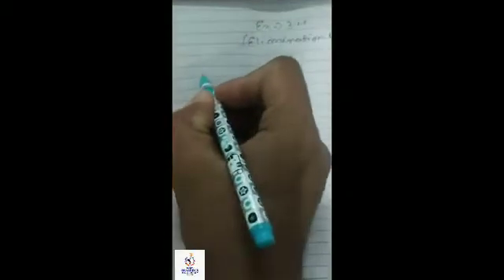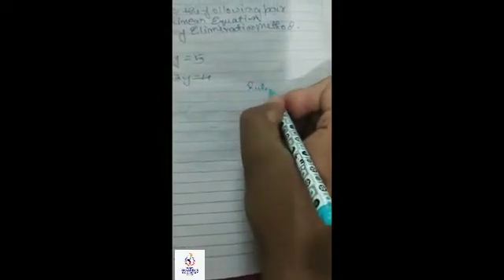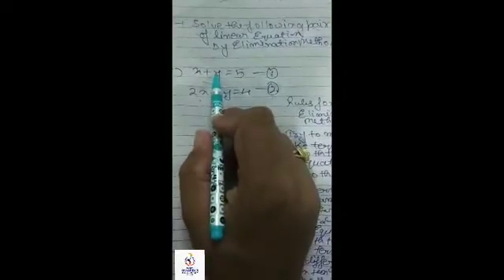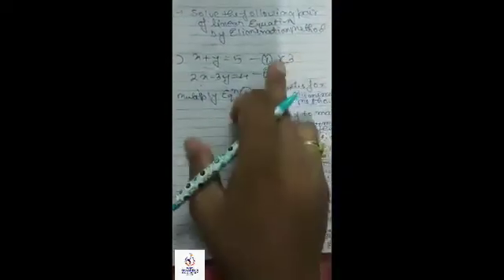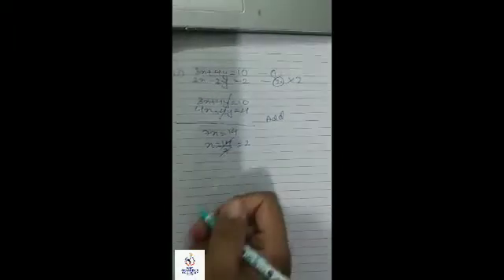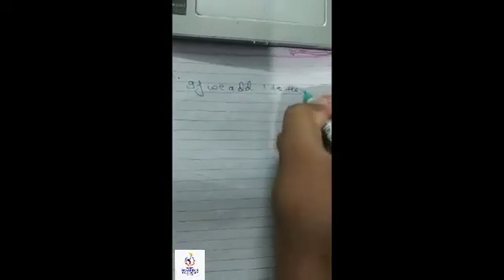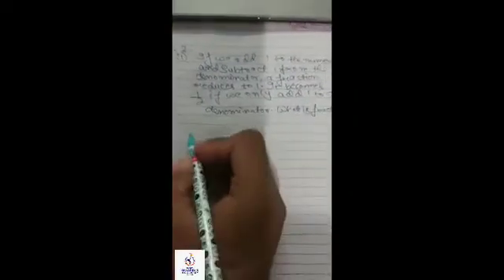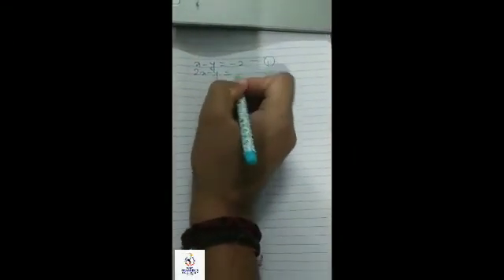Class 10th, Math,chapter 3, Linear Equations in Two Variables, Exercise 3.4.(bachhaon,branch)